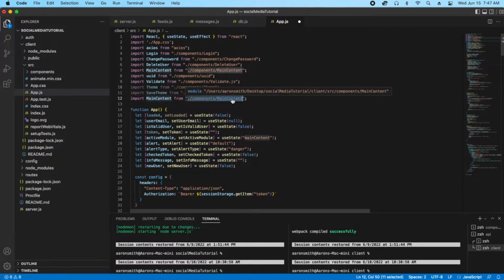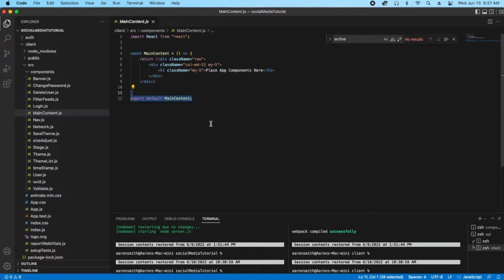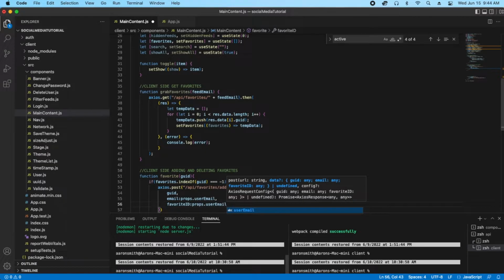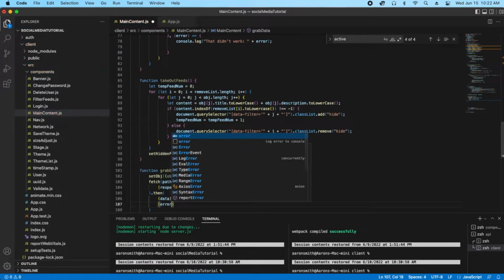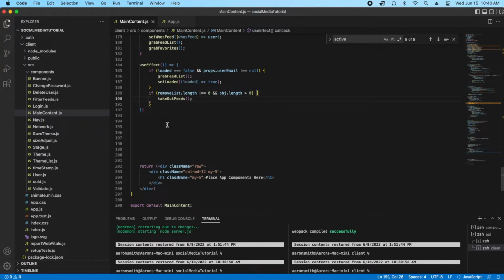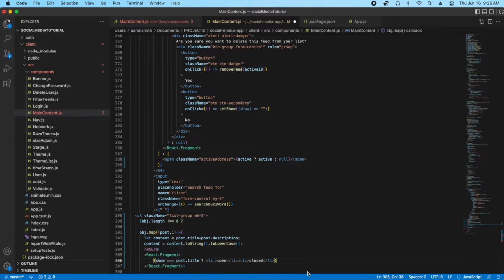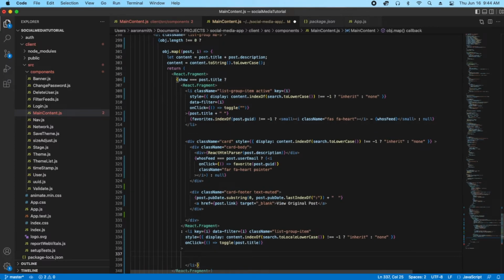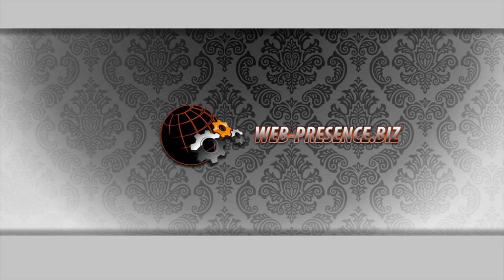React.js News Aggregator Web App Tutorial 3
Lesson Summary:
00:06 - Tailor login framework
01:26 - Write in hooks for our specific app
06:03 - Update original generic user details to fit this specific app
07:31 - Update original footer with user profile attributes
09:20 - Writing client side functionality
14:01 - Toggle function
14:32 - Client side grab favorites function
16:28 - Client side add/delete favorites function
21:53 - Client side take out feeds function
24:58 - Client side grab data function
27:06 - Client side grab feed list function
29:51 - Client side add feed function
32:44 - Client side delete feed function
33:39 - Load user function
- Main column:
35:14 - Writing our HTML for the main content
35:28 - Display, delete and search active feed
- Ternary operator show/hide list item content:
41:39 - Display feed post with select open
50:51 - Display feed posts with no selection open
- Right column:
52:59 - Build the right column in our grid
53:16 - Display selected user feed list
58:20 - Represent our modules to come